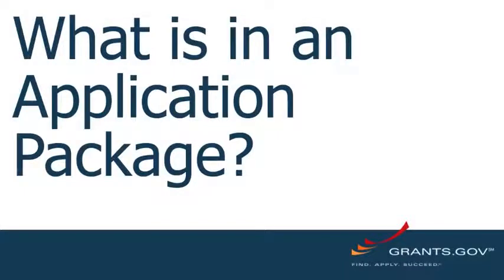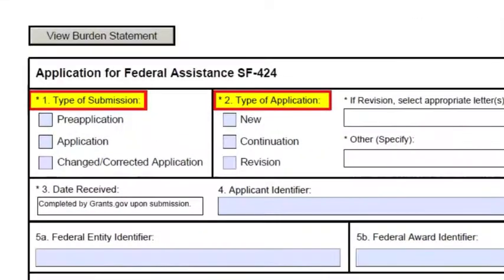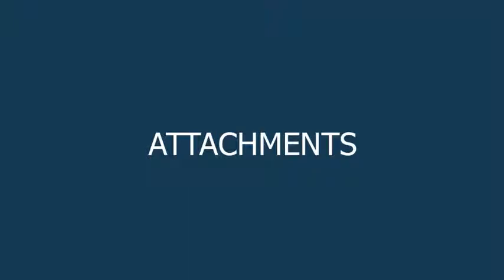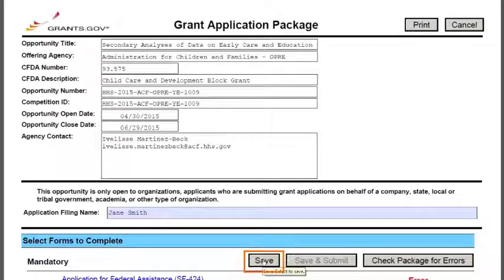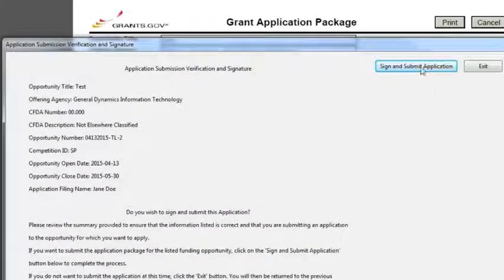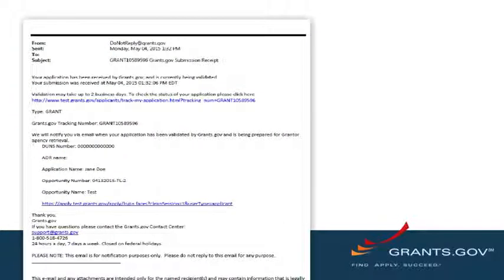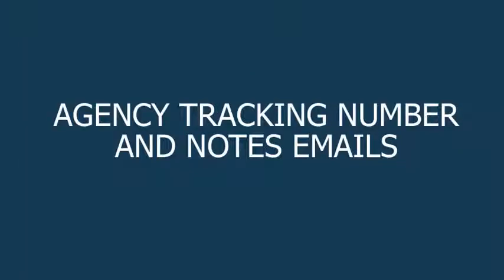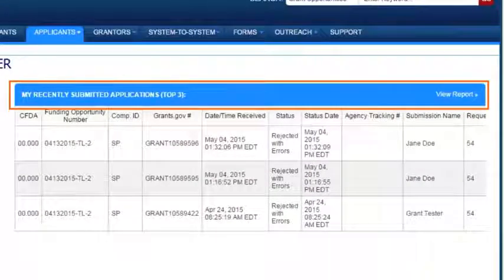Federal Grant Application Process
All of the uploading videos are to set for public view.